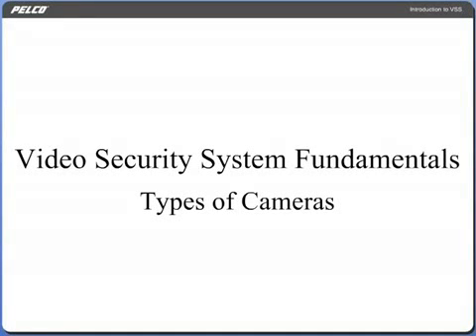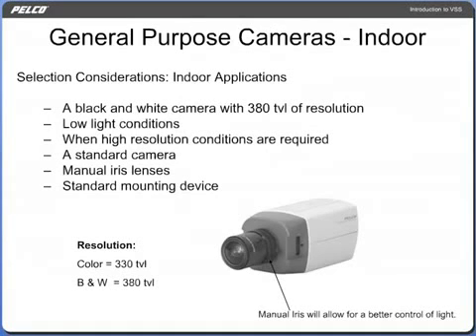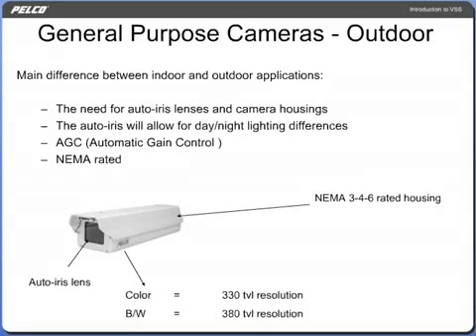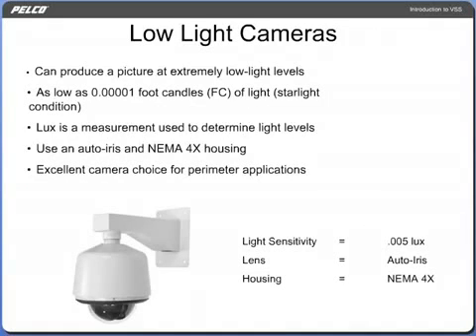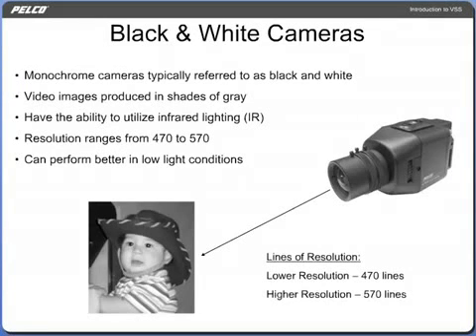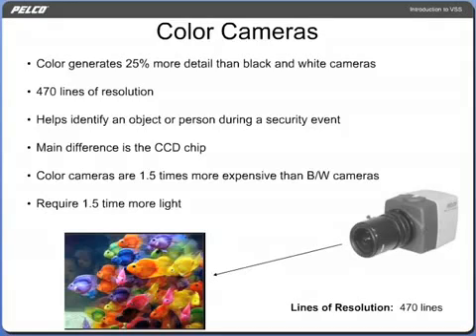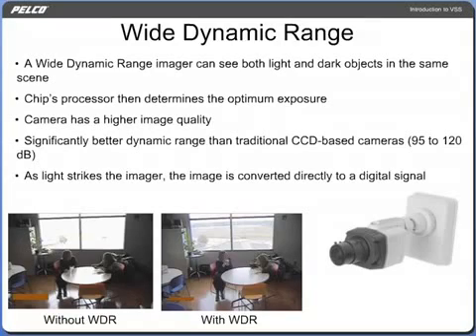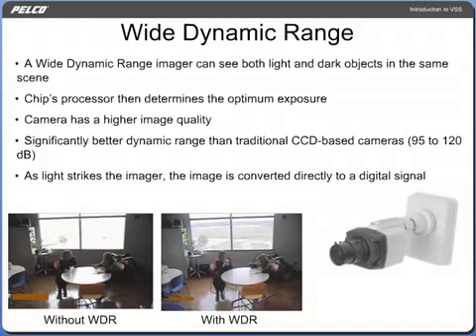CCTV Camera Types Tutorial - Clearview Communications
CCTV Camera Types - review for more information.